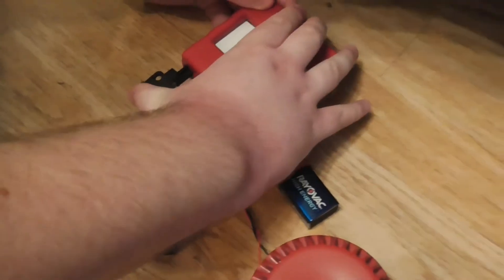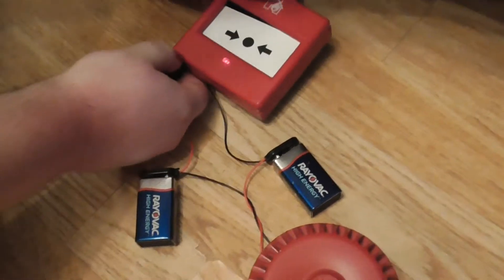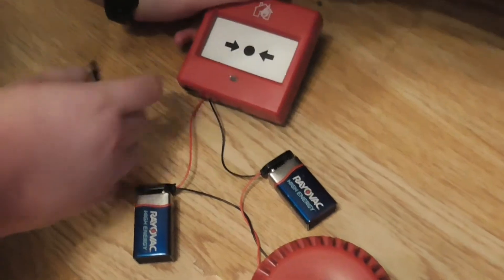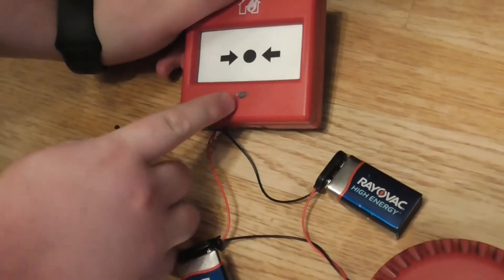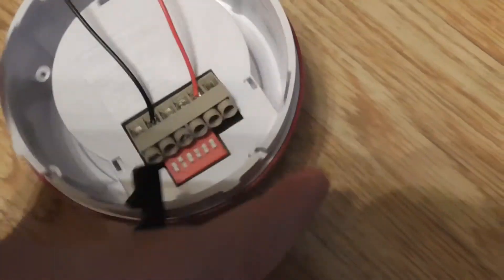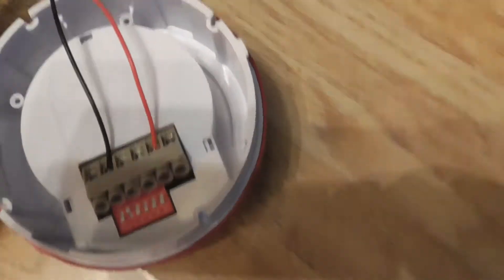Fulleon Call Point Test with Roshni Sounder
Test of the Fulleon call point with a Roshni sounder all wired up.